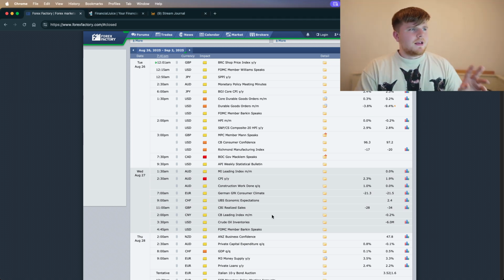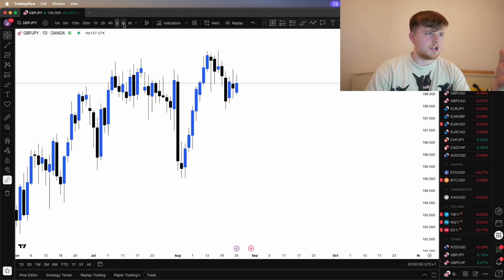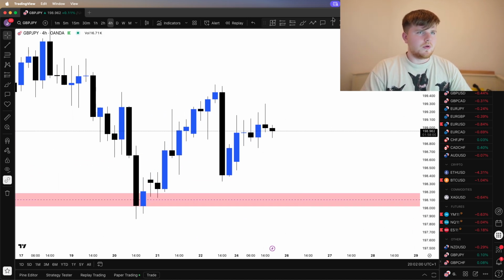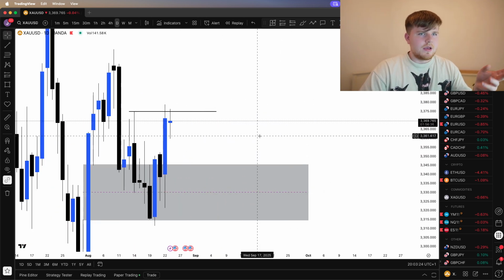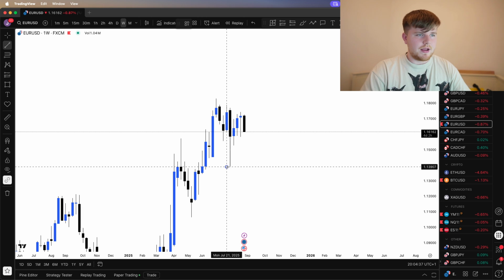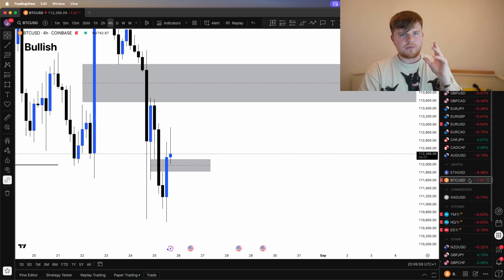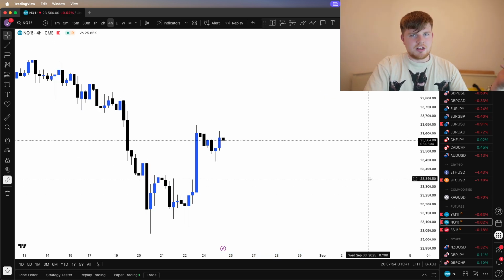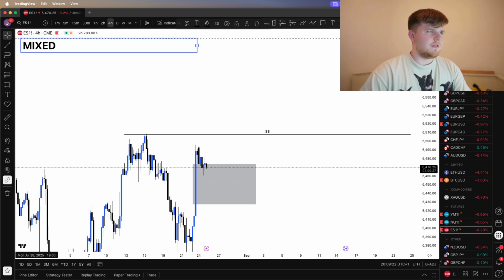MARKET BREAKDOWN FOR WHATEVER YOU TRADE